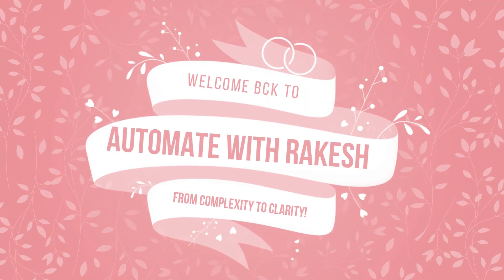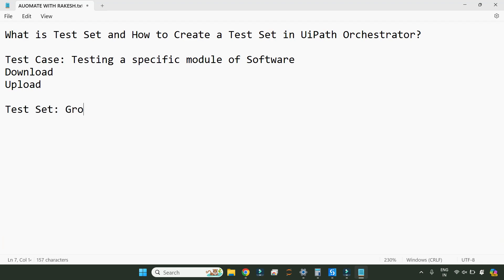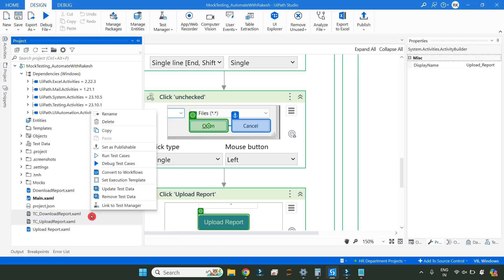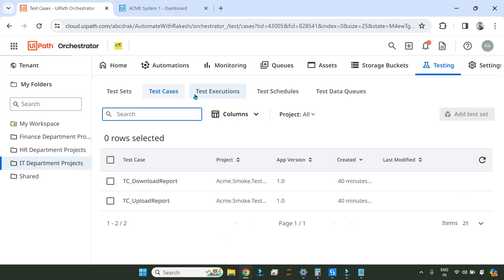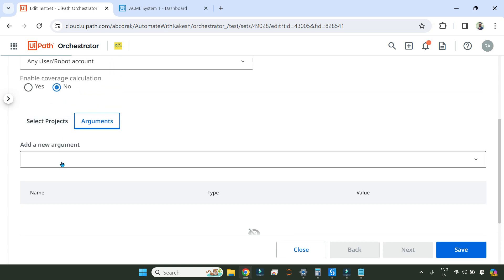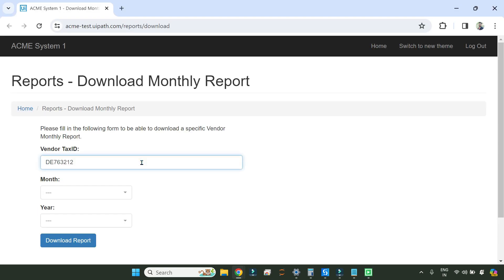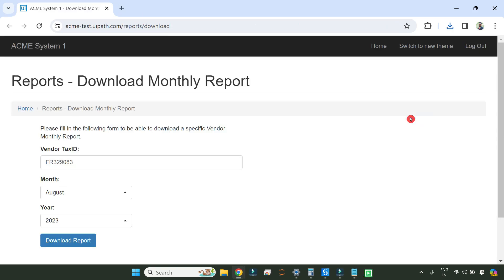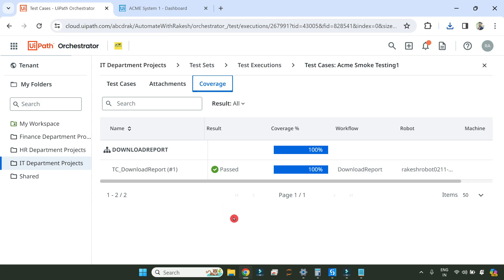Understanding Test Sets in UiPath: Creation and Utilization Guide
In This Video, delve into the concept of test sets in UiPath with this informative guide, where we explore their significance and demonstrate how to create them. Learn how test sets streamline the organization and execution of multiple test cases, enhancing efficiency in testing processes. Follow our step-by-step instructions to create and configure test sets within UiPath Test in Orchestrator, empowering you to optimize your testing workflows effectively. Join us as we unravel the power of test sets and elevate your testing capabilities in UiPath.
Get Answers to:
How do I create a test set in UiPath?